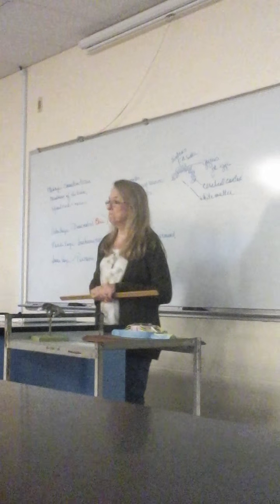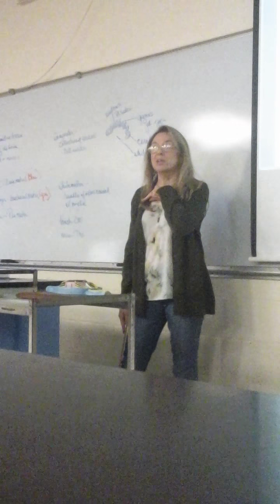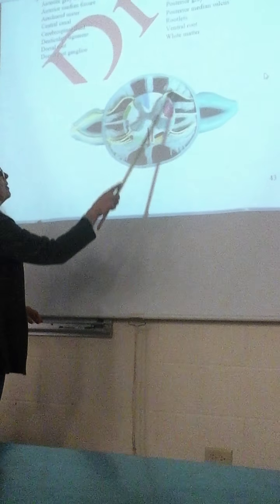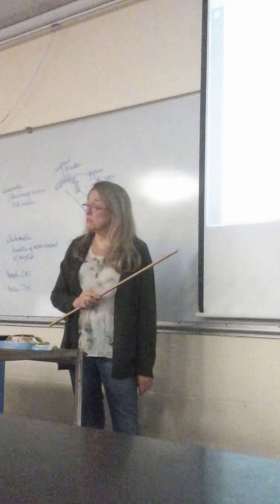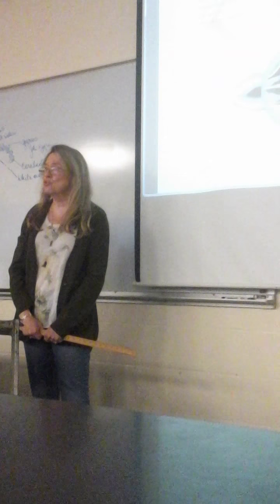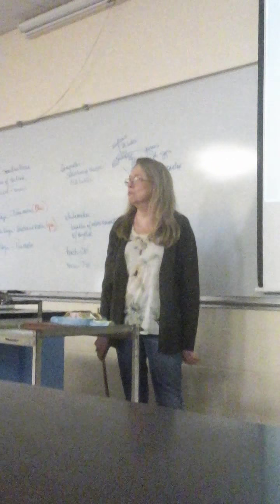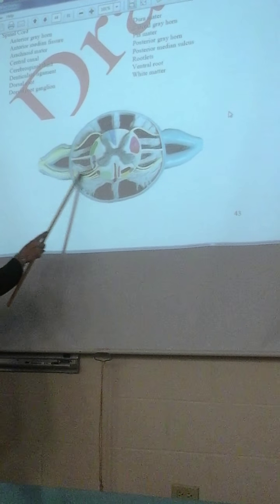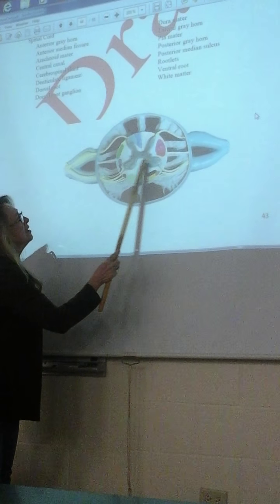Lab5 Part 4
Texarkana College
Mrs. Harman
A&P1